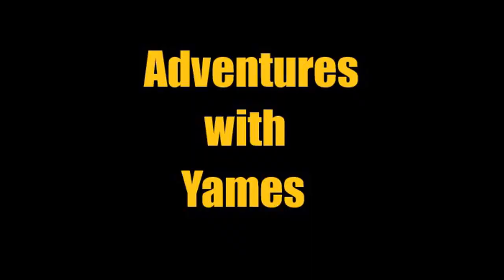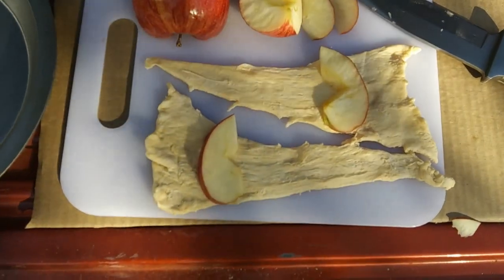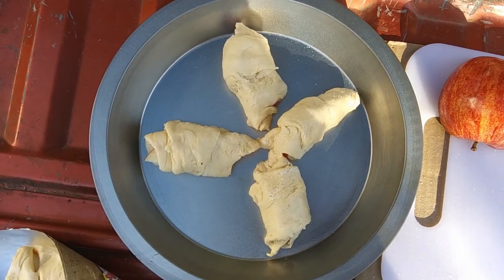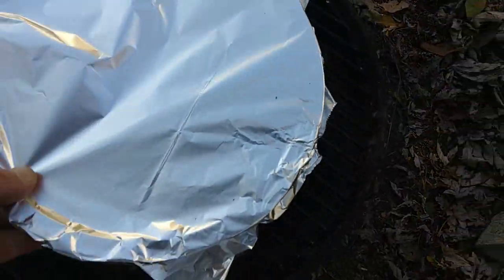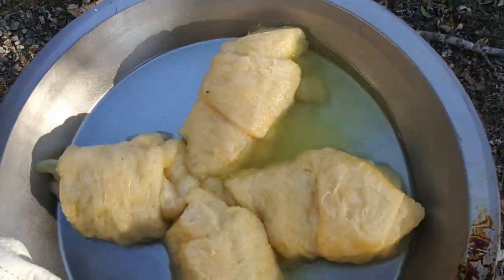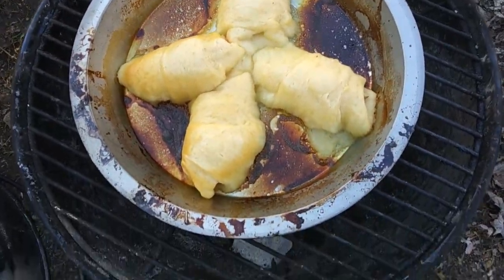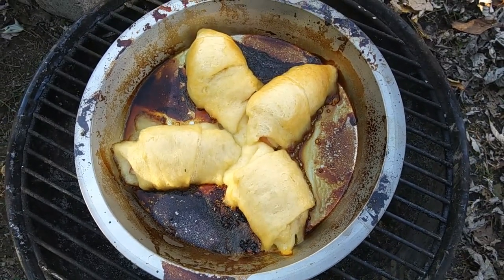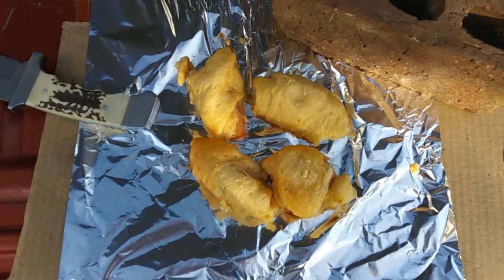Mountain Dew Apple Sweet Treats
Here's an awesome recipe that's easy, fun and will melt in your mouth good